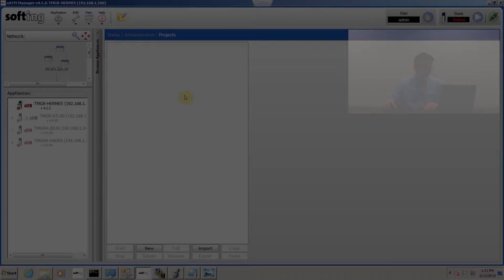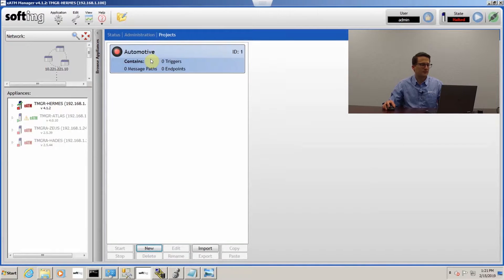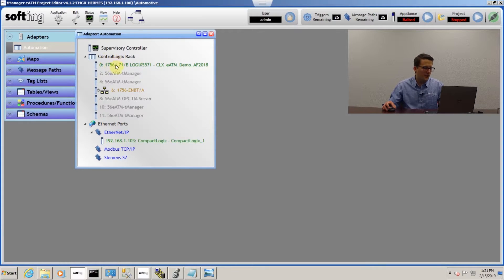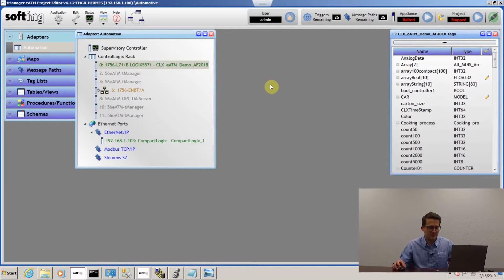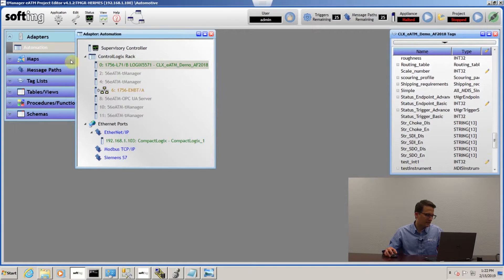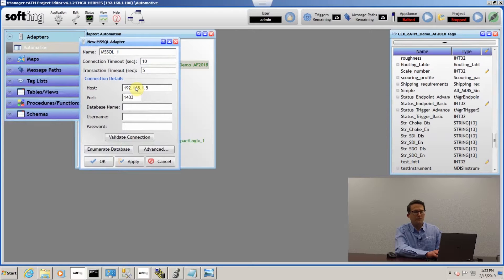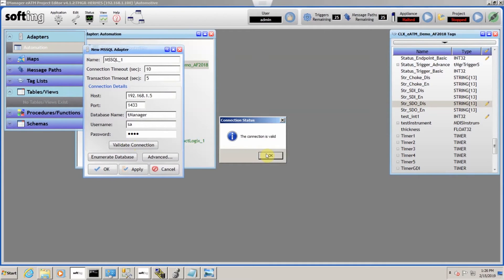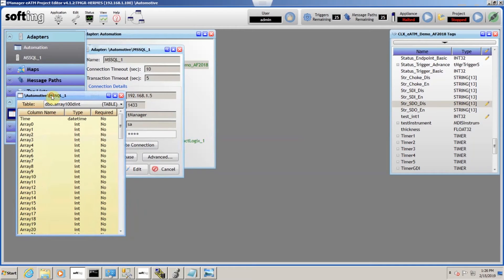tManager -- Discover and Browse Logix5000 Tags and SQL Tables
After setting date/time and IP addresses in your tManager, this video shows you how to start browsing tags in your ControlLogix PLC, or CompactLogix PLC, and how to log-in and start browsing tables in your SQL database.